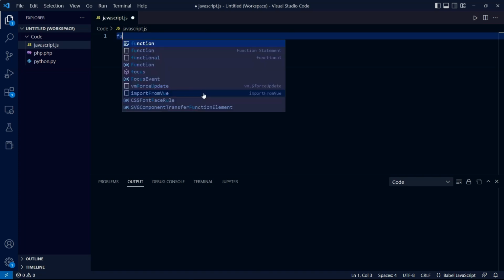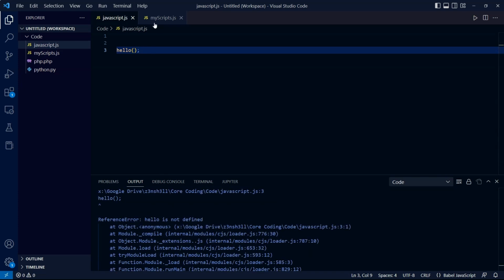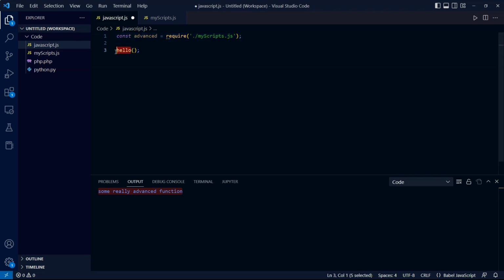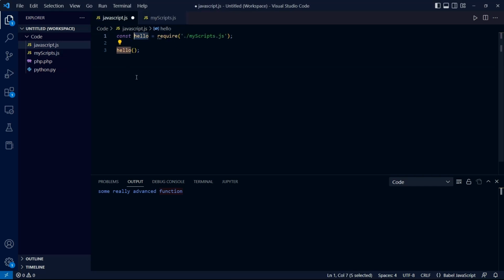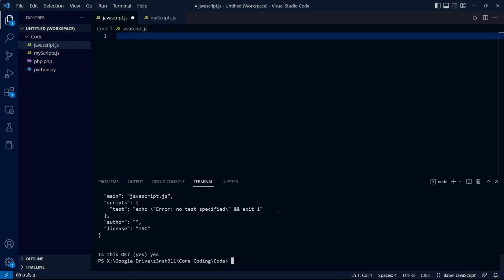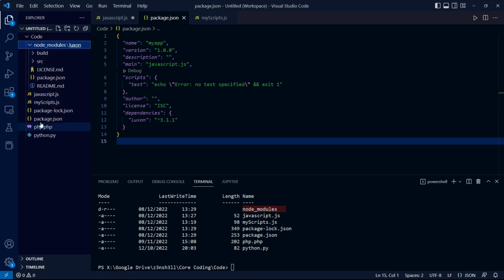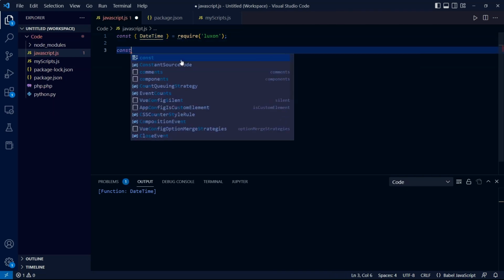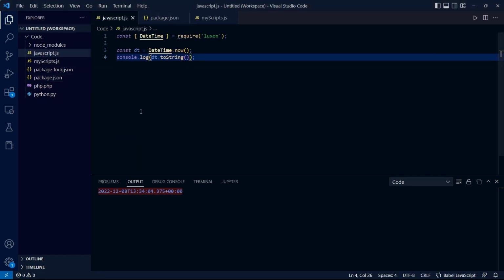Modules in Programming - Core Coding 12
This is part 12 (the final part) of the Core Coding course. We discuss modules in programming. Coding would be difficult if we needed to include all of our code in a single file. Using modules we can easily group our code into separate files making it easy to edit and reuse code.